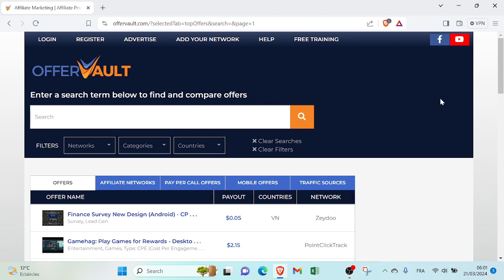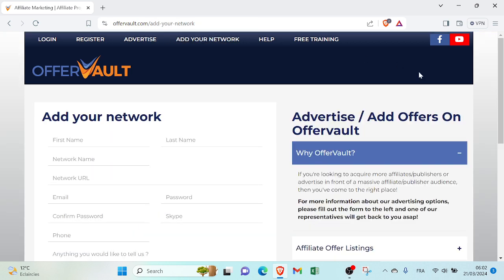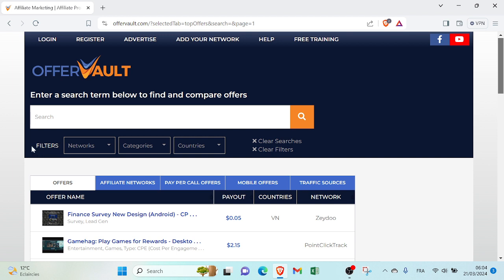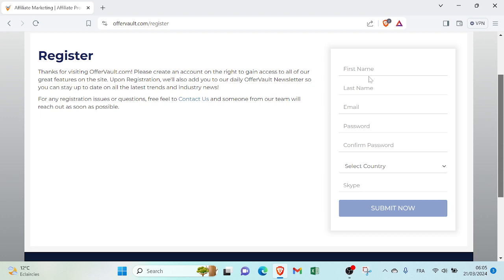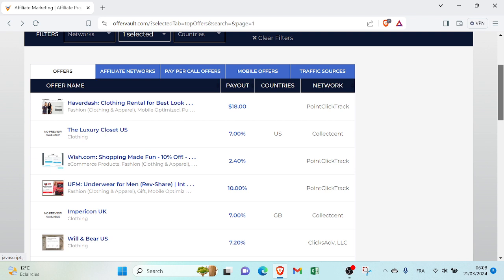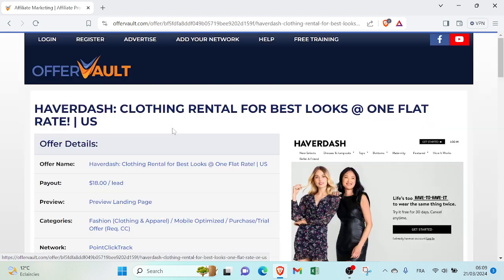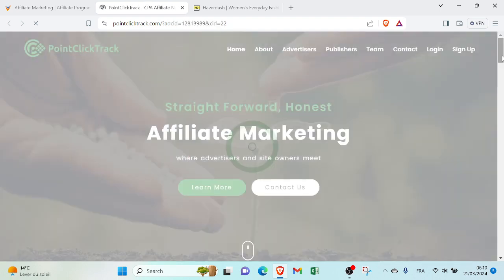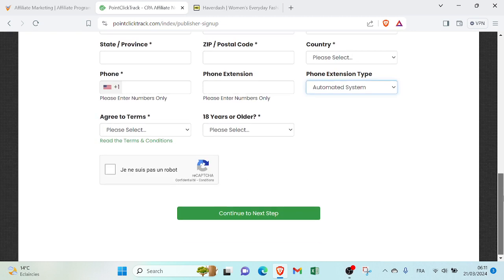How to Use Offer Vault to Get Rich Quick - Step by Step Guide! 2024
in this video we discuss :

Whether you're a beginner looking to break into the industry or an experienced marketer aiming to boost your results, this guide has you covered. Discover insider tips, proven strategies, and essential tools to help you succeed in the competitive world of online marketing. Don't miss out on this valuable resource – start your journey to financial success with Offer Vault today!